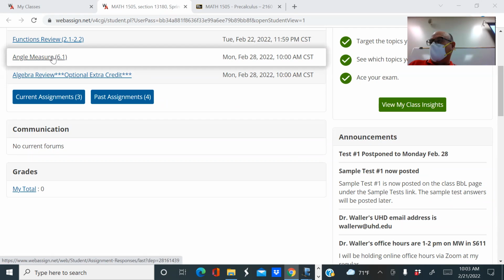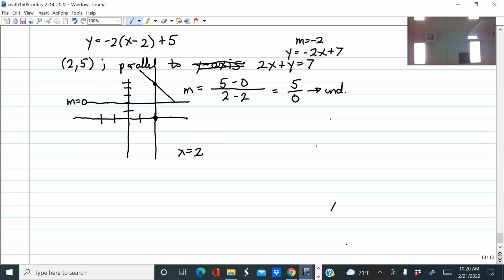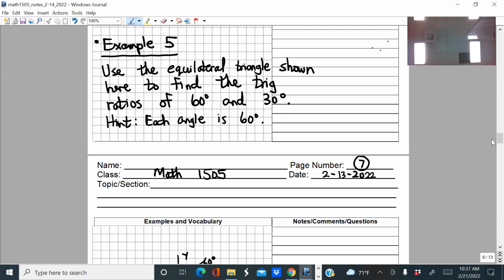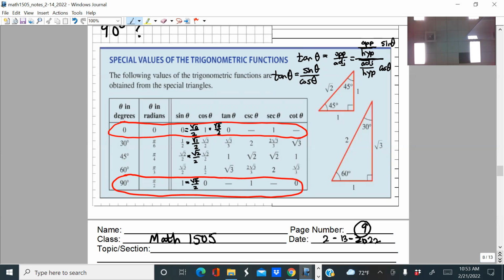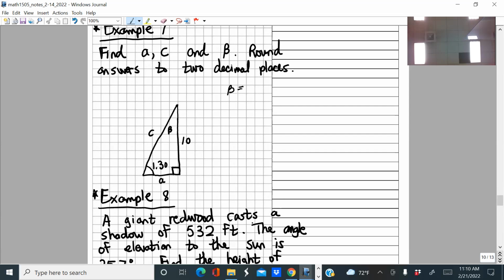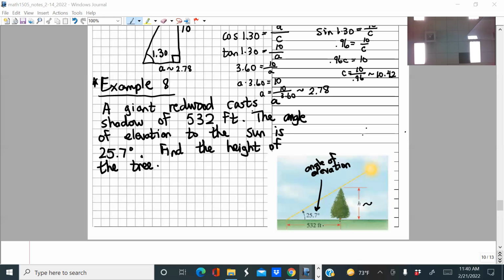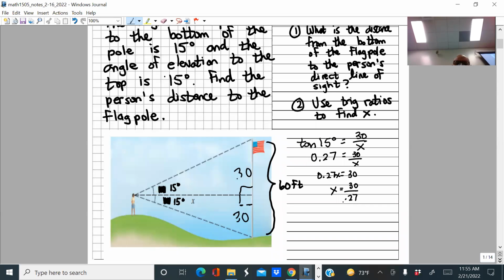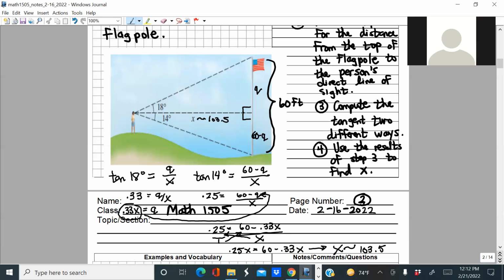MATH 1505 Lecture 2-21-2022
Precalculus Lecture 10 - Solving Right Triangles